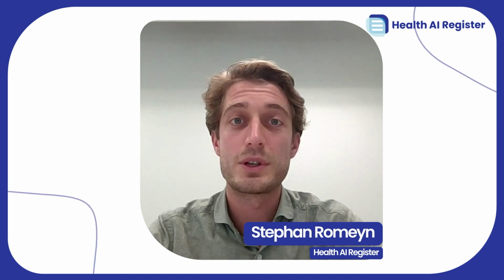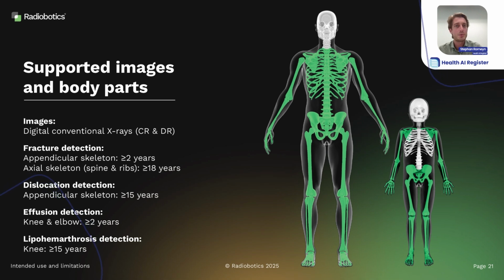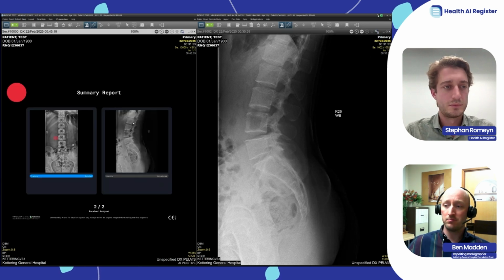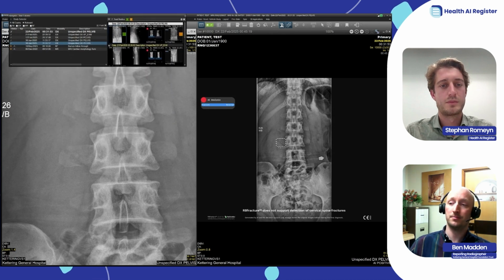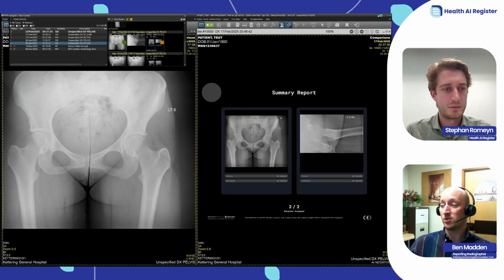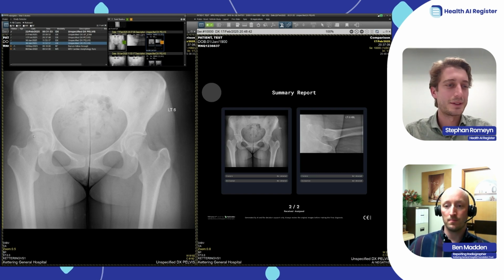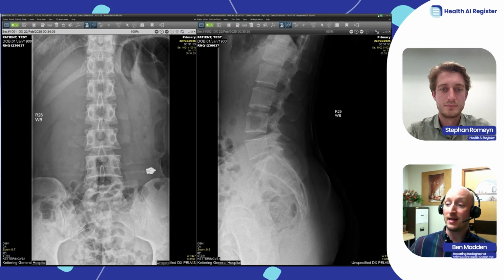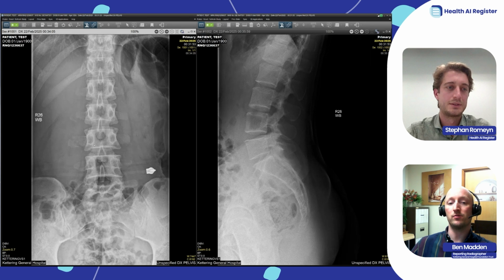AI product review RBfracture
AI Product Review: RBfracture by Radiobotics | Real-World Demo & Clinical Insights

In this Health AI Register product review, we explore RBfracture, an AI application for fracture detection developed by the Danish company Radiobotics. The application supports emergency physicians, radiologists, and reporting radiographers in interpreting skeletal trauma X-rays across both pediatric and adult cases.

This video features a user perspective from Ben Madden, Lead Reporting Radiographer at University Hospitals of Northamptonshire. With several years of experience using RBfracture, he offers insights into how the tool was implemented locally, how it fits into his workflow, and the impact he has observed in his clinical practice. He also demonstrates how he uses the product in a clinical setting.

Key topics covered:
00:00 Introduction
02:17 Usecase exploration
03:55 Clinical demo with real cases
09:37 Workflow integration
11:03 Impact on clinical practice and return on investment
12:21 Key features
13:41 Adoption process
14:31 Potential improvements
15:22 Final advice

Technical setup:
- RBfracture v2.3
- GE PACS
- Hybrid deployment: local gateway and cloud analysis

For detailed information about the RBfracture AI application, including all scientific publications on its performance and impact in clinical practice,

This video was created independently by Health AI Register and funded by Radiobotics. The funder had no role in the topics covered, questions asked, or any aspect of the video's production or presentation. The interviewed AI user confirmed no conflict of interest with the AI vendor.

Rectification:
After publication of this video, University Hospitals of Northamptonshire reported a rectification of the missed fracture rate, clarifying that the reduction is approximately 70% rather than the 94–95% stated in the video.

What questions should we be asking next time? Which other solutions should we be covering?